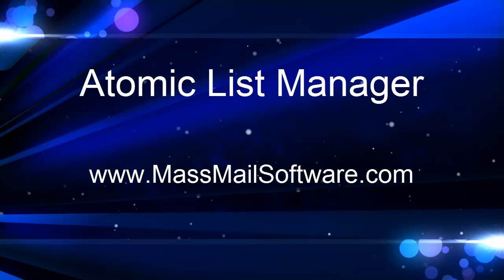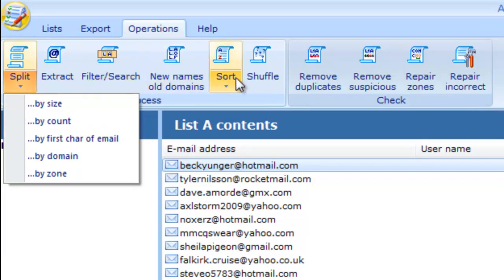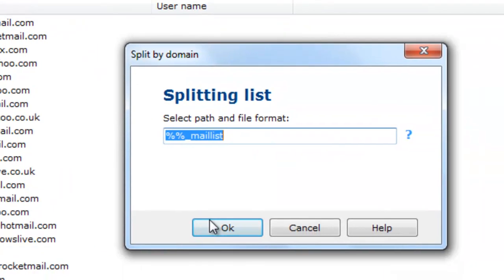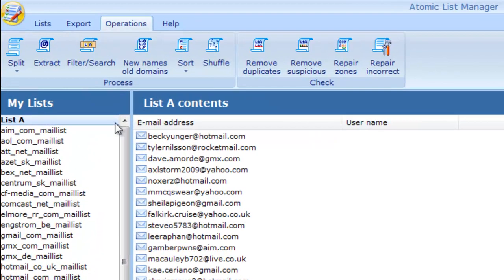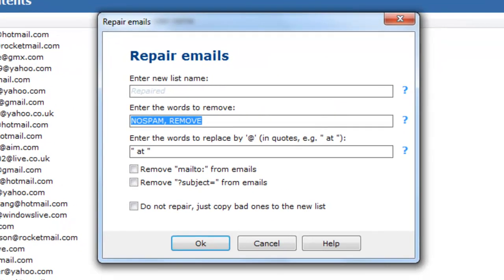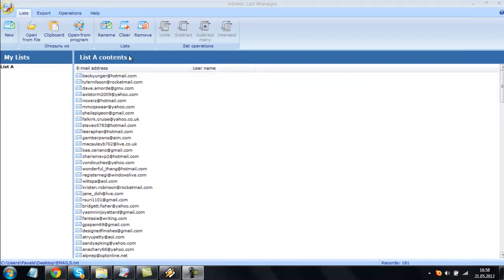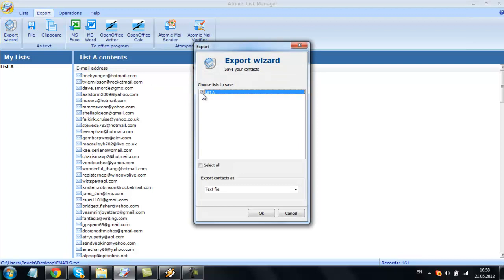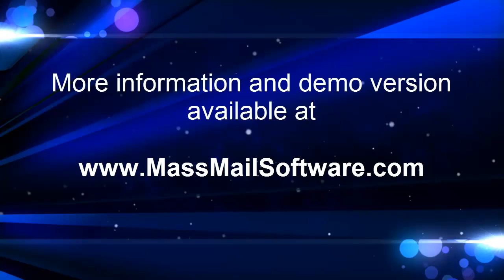Email List Manager Overview | Atomic List Manager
Atomic List Manager is used for various operations on mailing lists: merging and splitting lists, removing duplicates, filtering and a lot of other things can be done with this software.

Look at the "Functions" tab: you can split a mailing list into several lists based on the certain criteria. For example, we can get multiple lists with emails sorted by domain extension. There is also a filter button that lets you select certain emails. Removing duplicates is easy too.

Atomic List Manager can export the results into a number of file types, including Microsoft Office and OpenOffice applications,  into text files, clipboard or other Atomic applications — Email Verifier and Email Sender. Using export wizard you can export all your lists in just a few clicks.

Go to atompark.com to download Atomic List Manager and try it for free